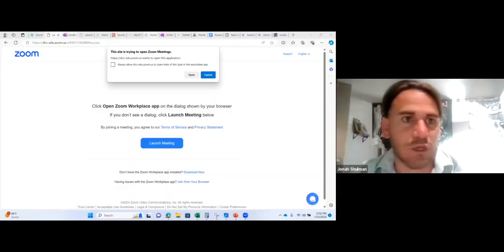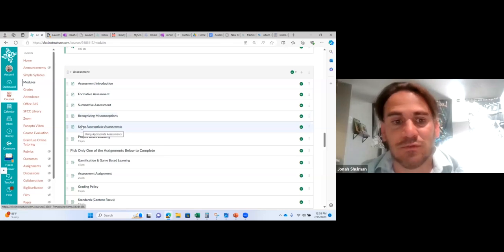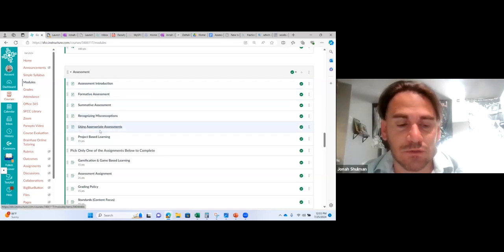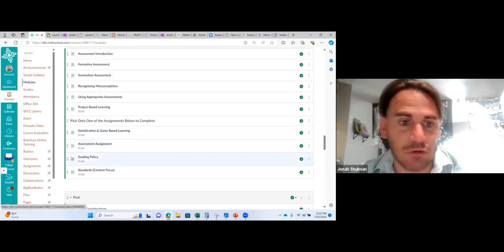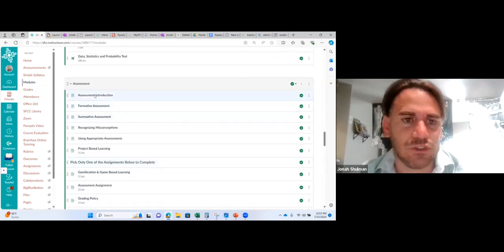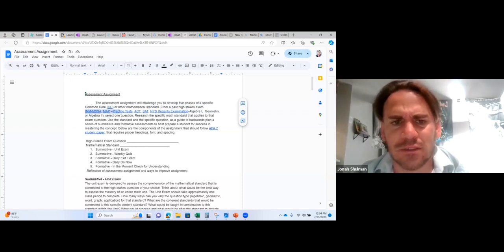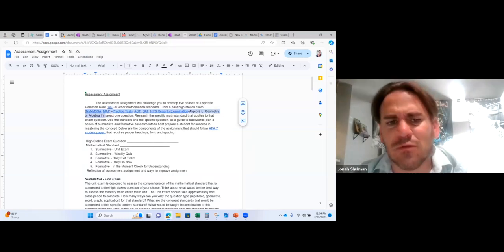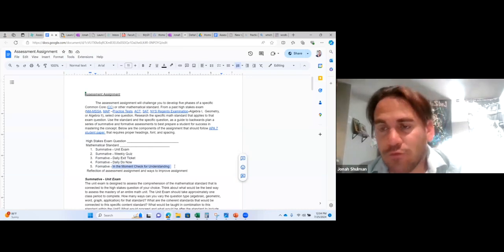Math for Teachers - Assessment Introduction